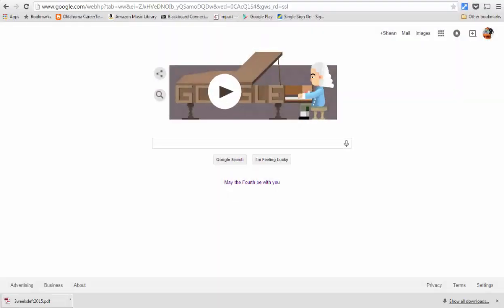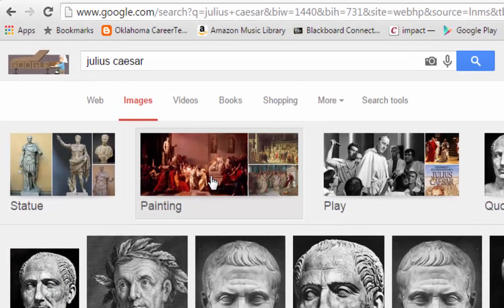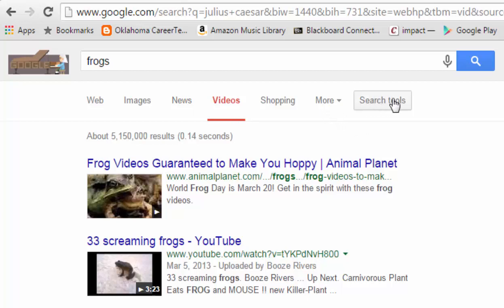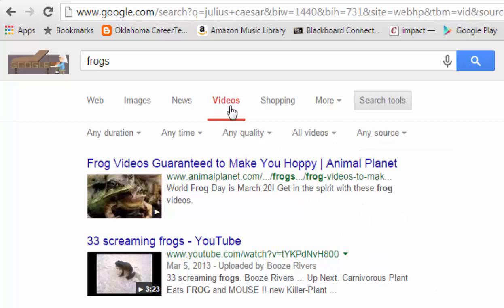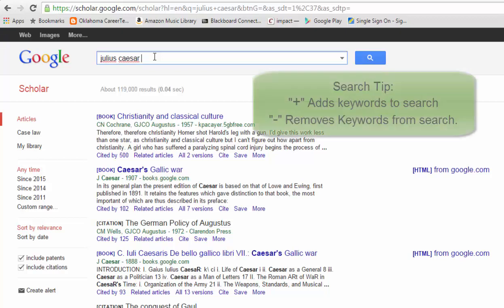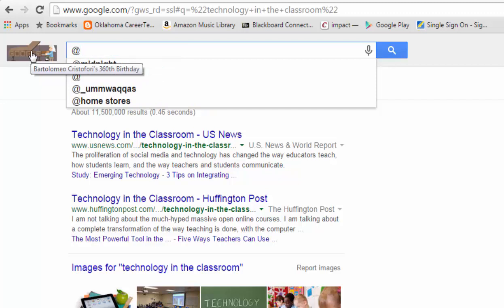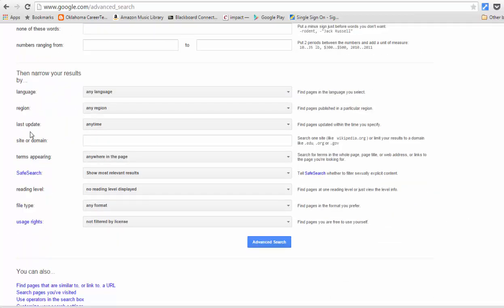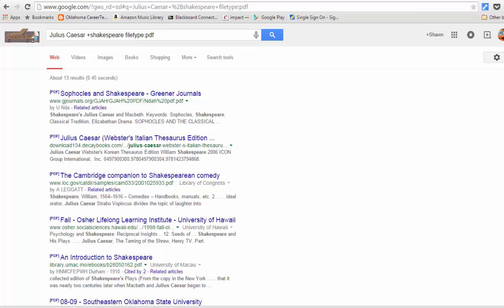Google Search Tips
This tutorial covers some advanced Google Search Tips that teachers can use to filter and limit search results in Google.